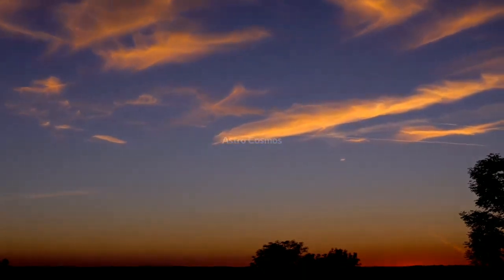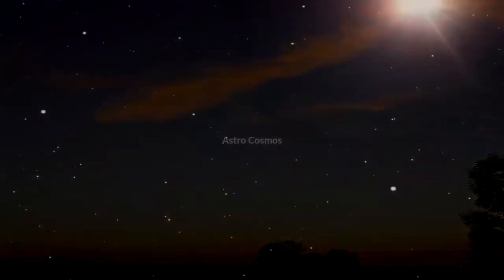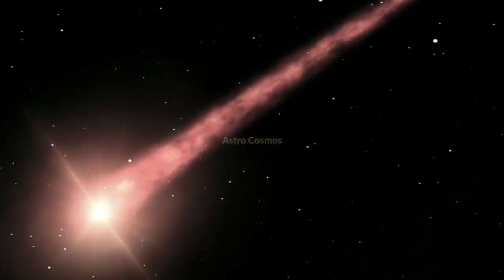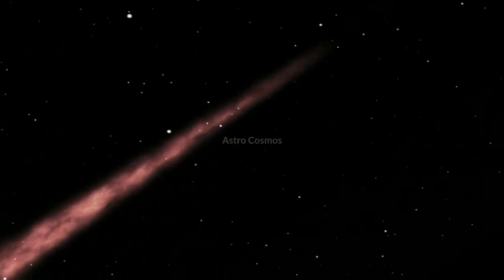Ursid Meteor Shower